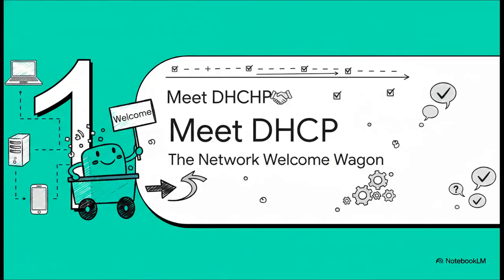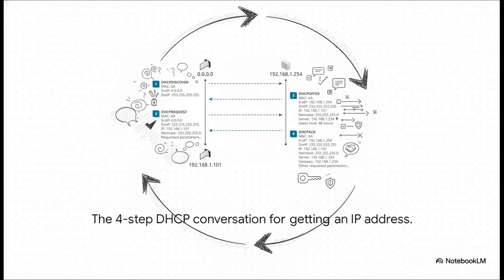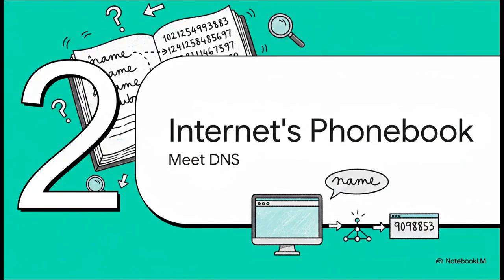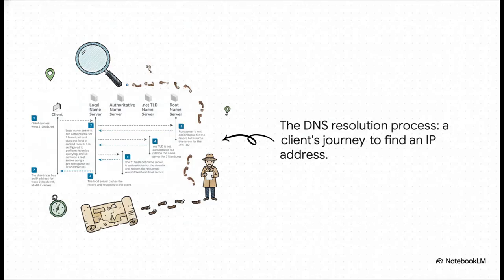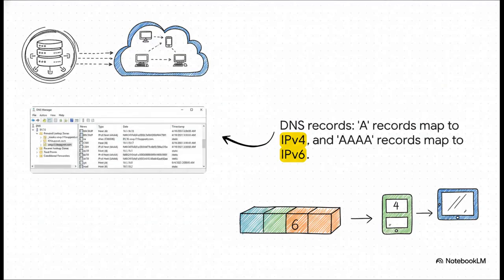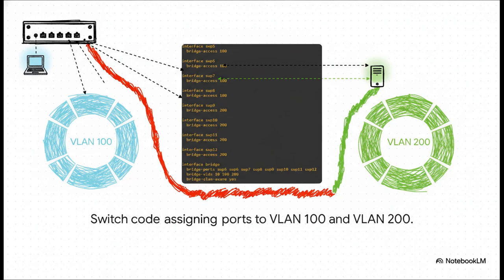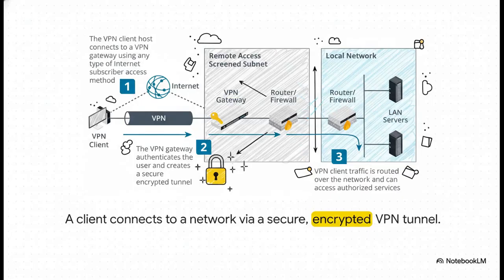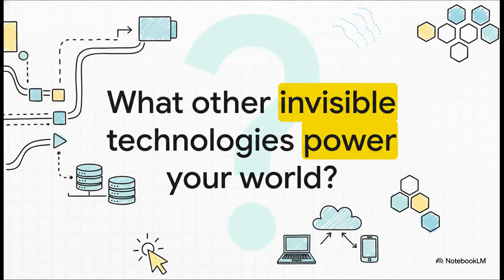This video explains how computers get online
IT Support.
Routers, Modems, Internet explained